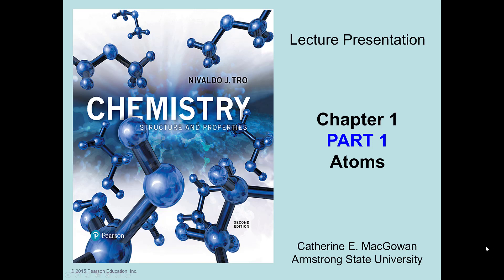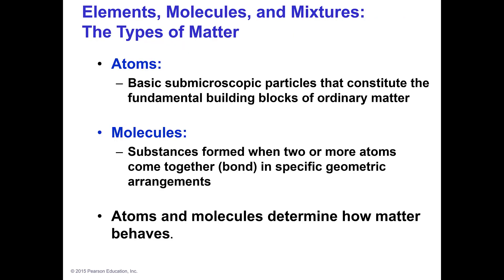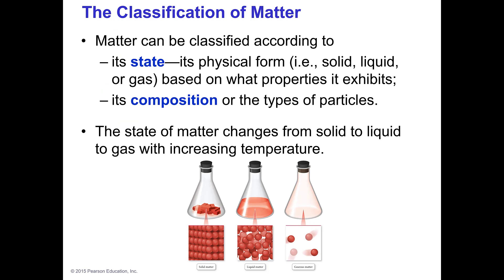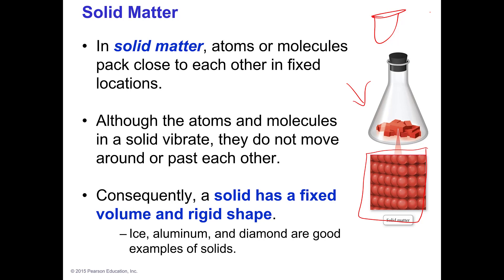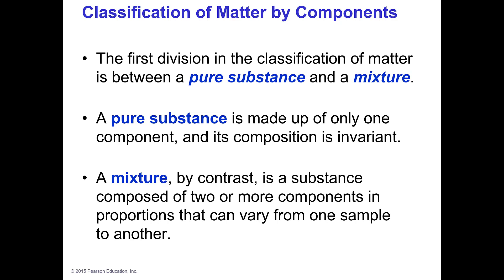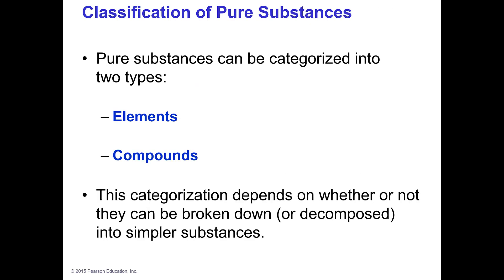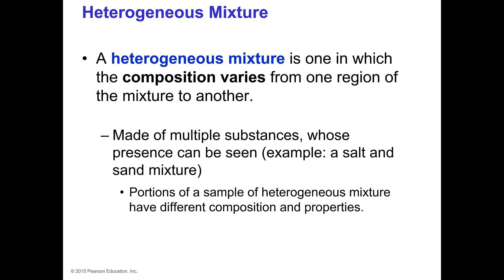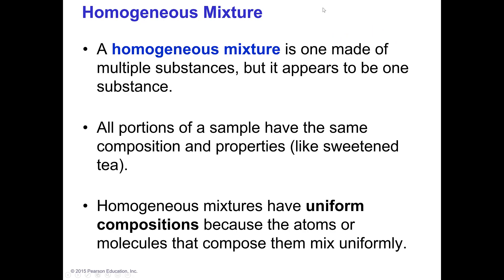2020F CHM 111 Ch 1 Part 1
Distinguish between the three main states of matter: solid, liquid, and gas. (ULO#1.10)
Classify Matter by state and composition (ULO#1.11)
Differentiate between mixtures and pure substances; elements and compounds; and heterogeneous and homogeneous mixtures. (ULO#1.12)